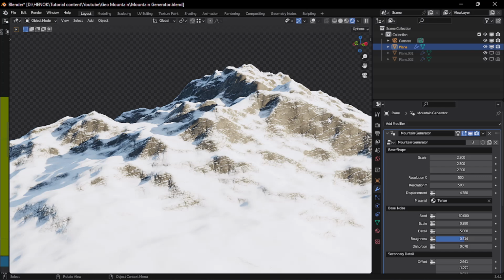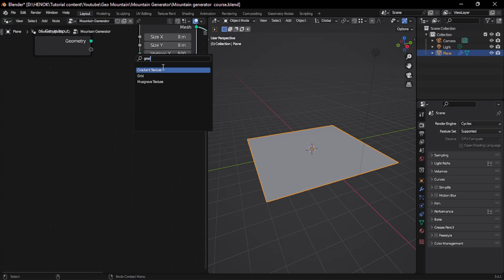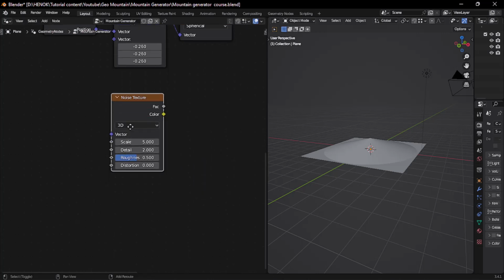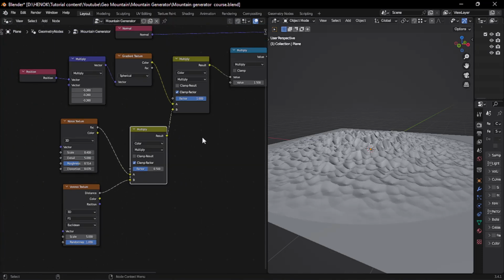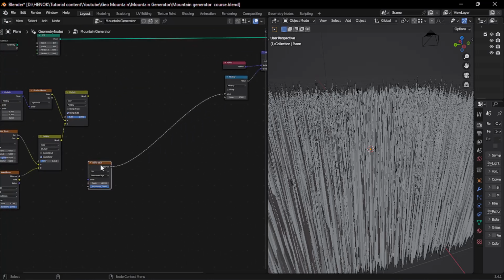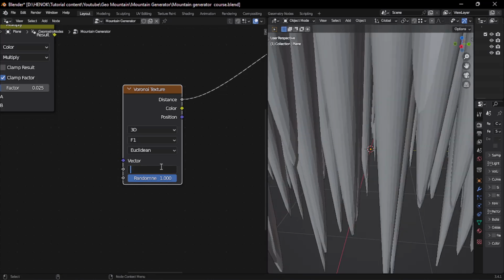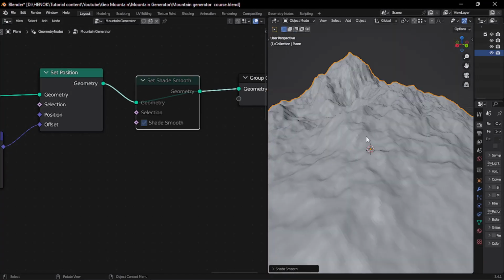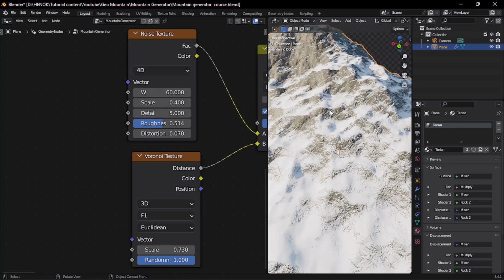How to make Procedural Mountain Generator I Geometry node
In this video, I’ll show you how to create a fully procedural mountain generator using Geometry Nodes in Blender.

This setup is 100% non-destructive and fully customizable, so you can generate endless mountain variations with just a few sliders. Perfect for environment artists who want more control and speed in their workflow.